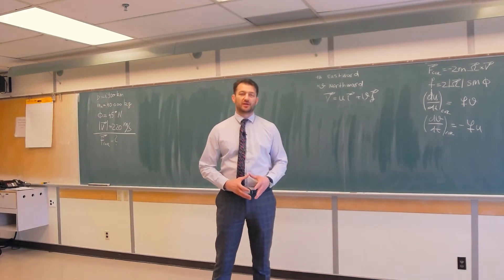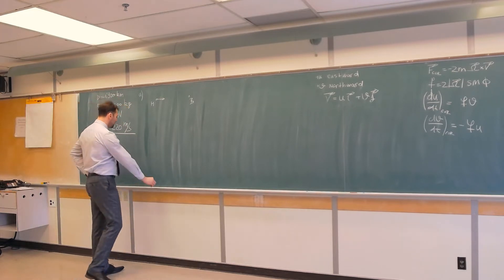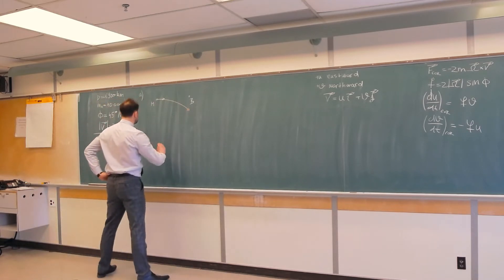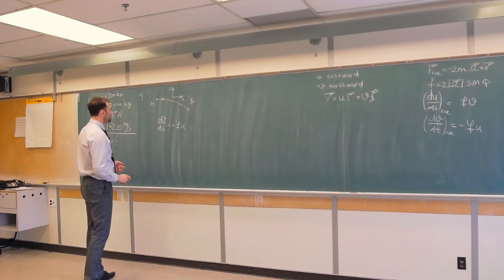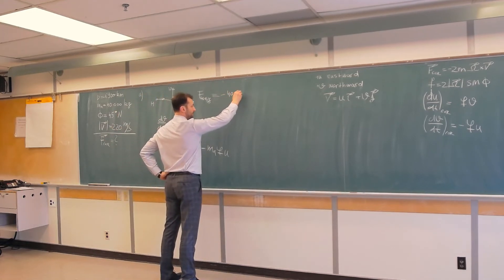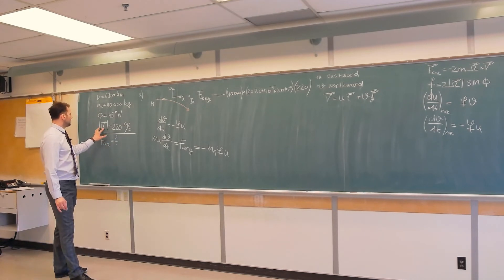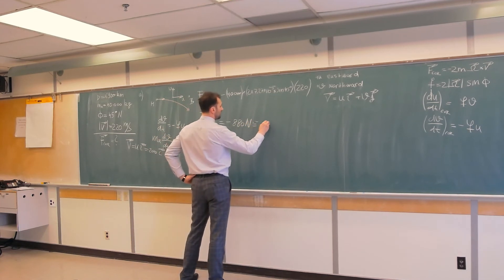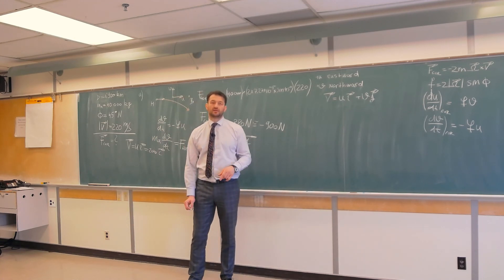Coriolis Force - Q4a: Coriolis Force on Flying Aircraft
We calculate the Coriolis force on an aircraft flying from Montreal (Canada) to Belgrade (Serbia).